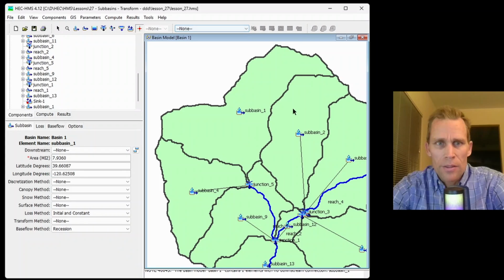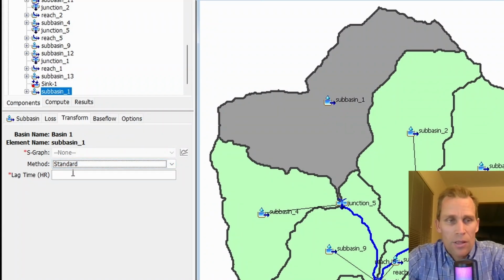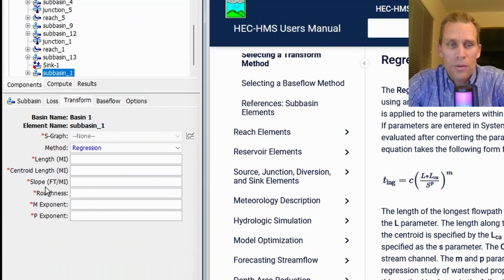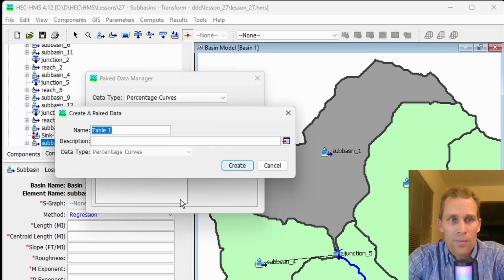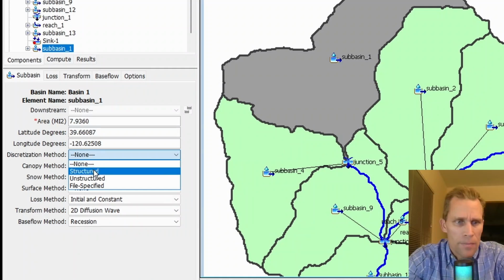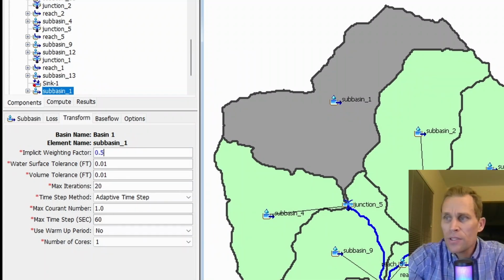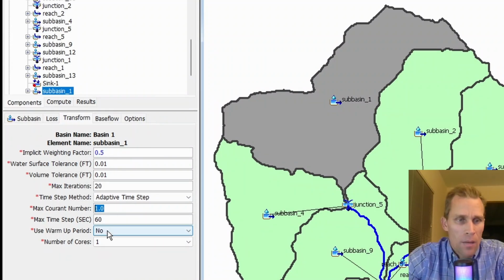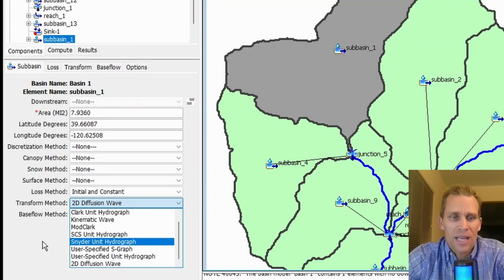HEC HMS Lesson 27 - Subbasins - Transform - User-Specified S-Graph and 2D Diffusion Wave